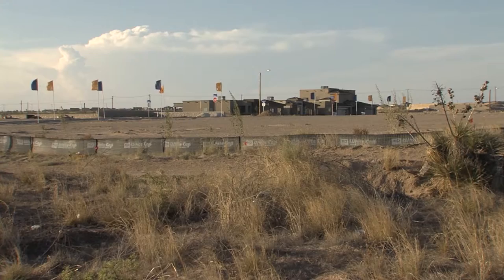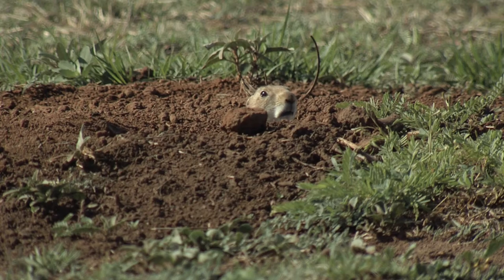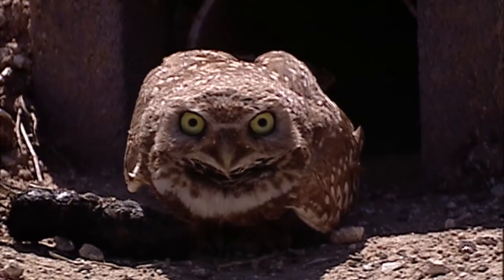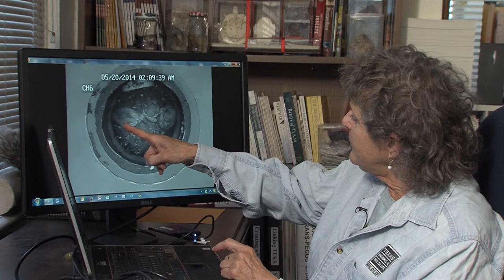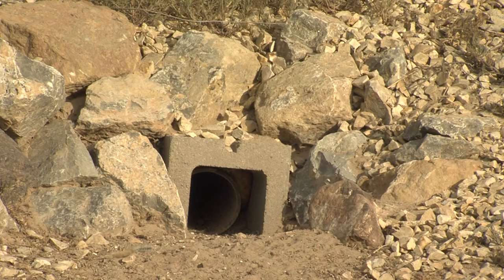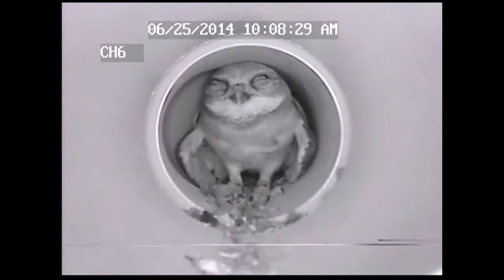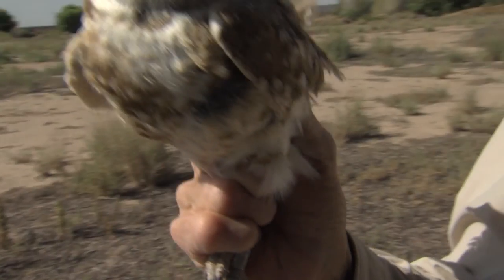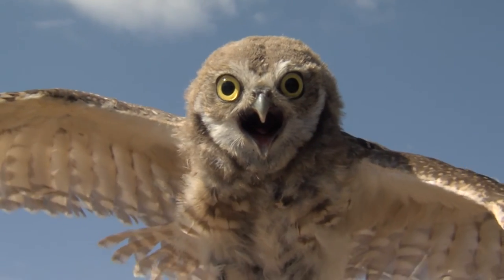Owls Underground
Some owls in El Paso have a fancy new home, complete with a surveillance system, giving researchers a bird’s-eye view of owl life.  Meet a Texas Parks and Wildlife biologist tapping technology to study the hidden lives of burrowing owls.